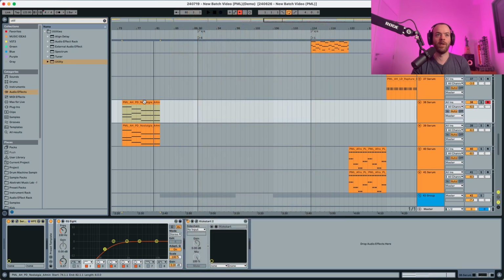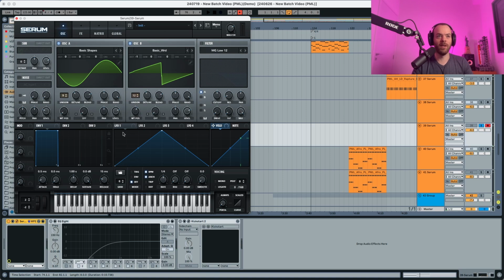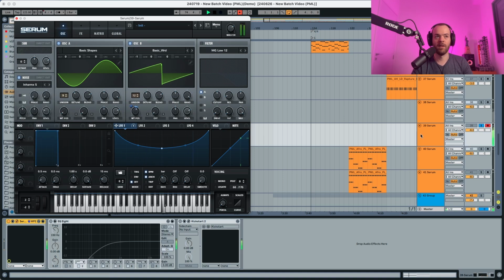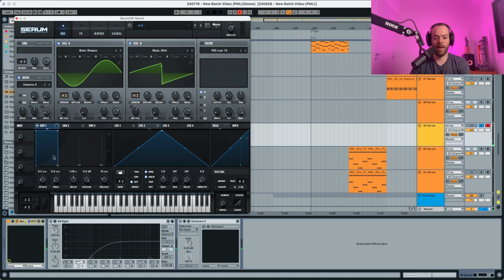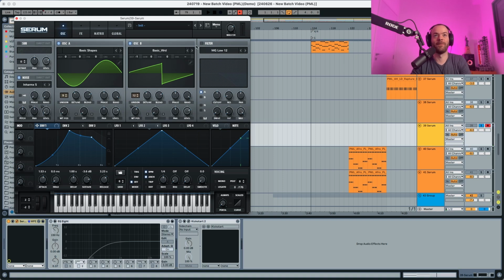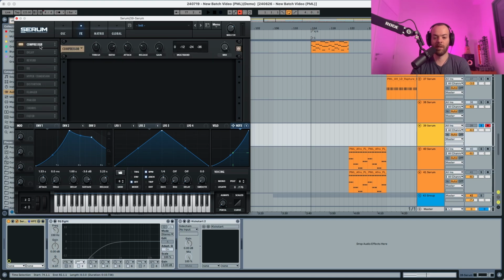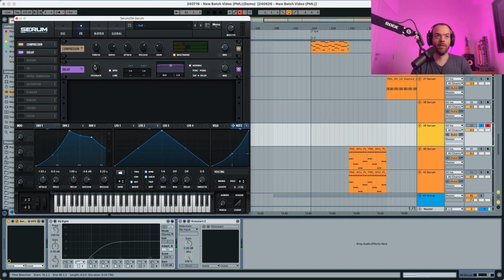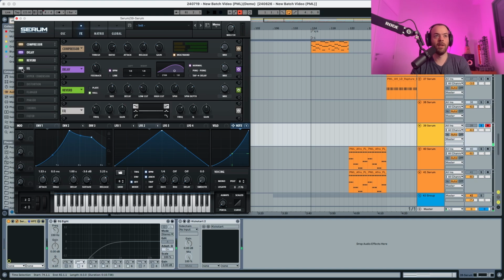SERUM Tutorial | Pad Sound, Afro House | Keinemusik - Tutorial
PML Tutor Leo Lauretti creates a deep background pad from scratch in the style of Keinemusik.

TIMECODES

00:00 Start
00:10 Playing the sound
00:44 Starting from scratch
01:55 Adding LFO and ENV
04:38 Filtering the sound
05:29 Adding FX
08:17 Final result

BUNDLES